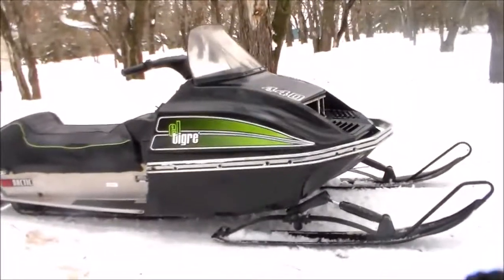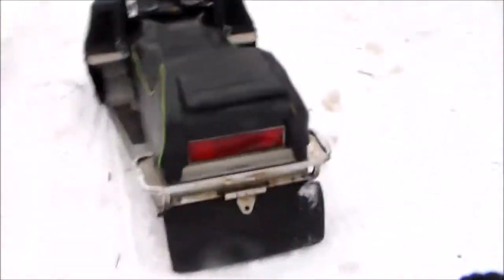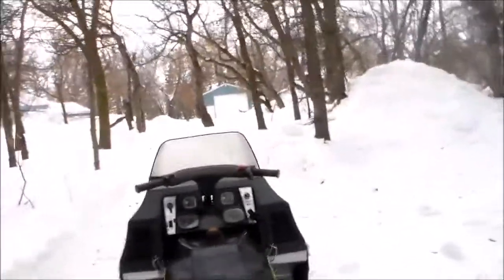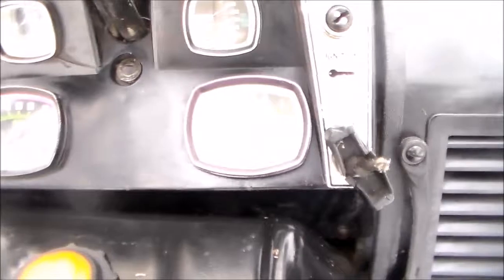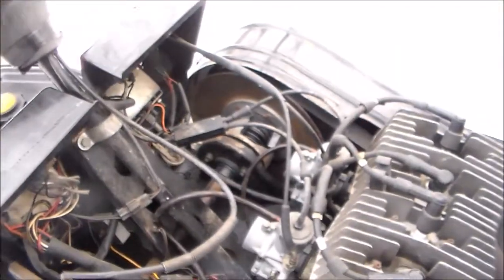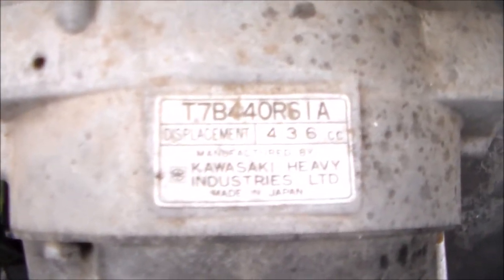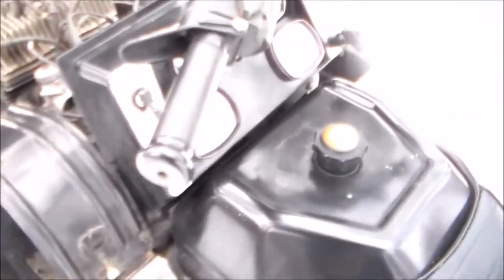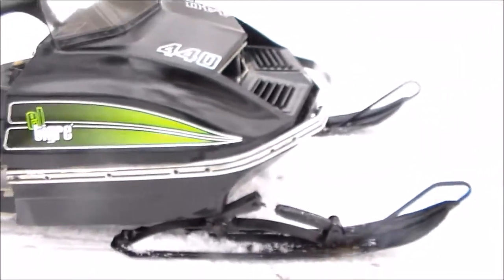1974 arctic cat 440 el tigre snowmobile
Our old Arctic Cat 440 el tigre snowmobile